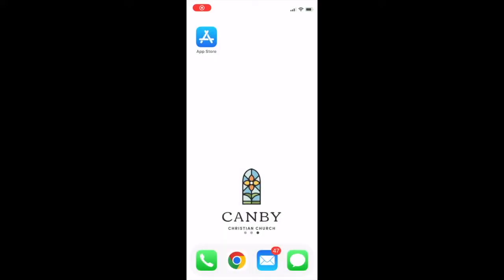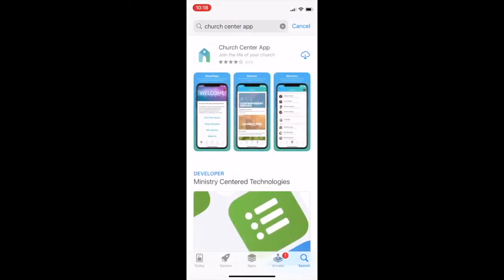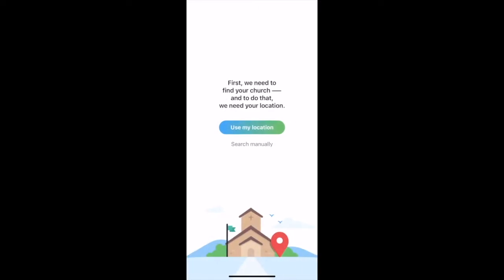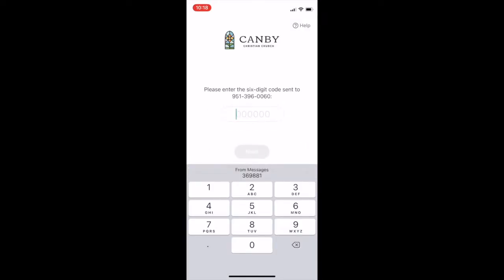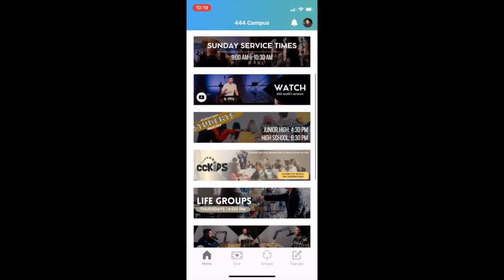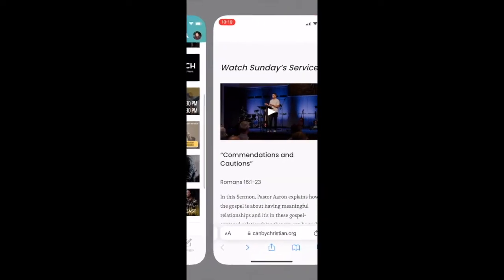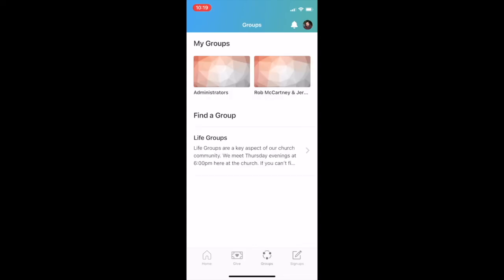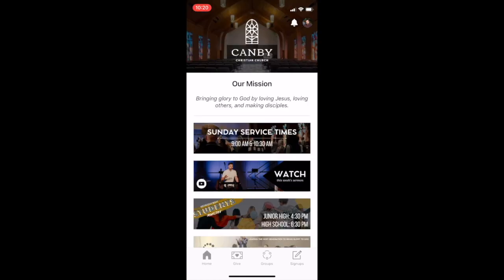How to Set-up & Use the Church Center App for Canby Christian Church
Follow along with this short video for a tutorial on how to install, set up, and use the Church Center App from Planning Center. You may need to pause the video throughout to follow along.